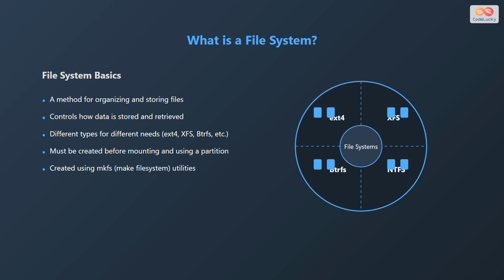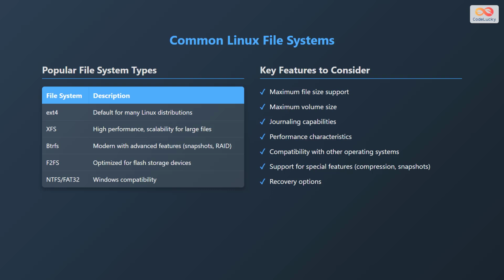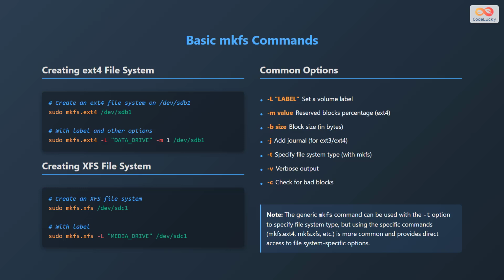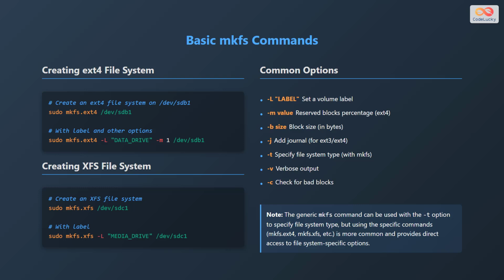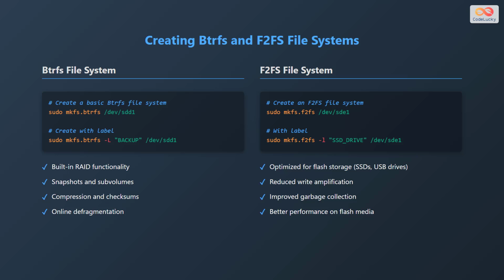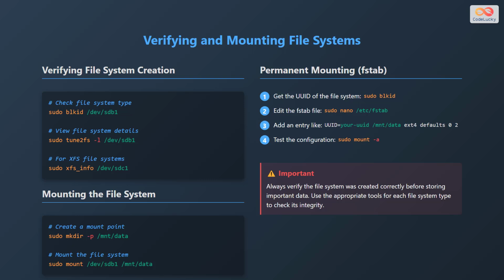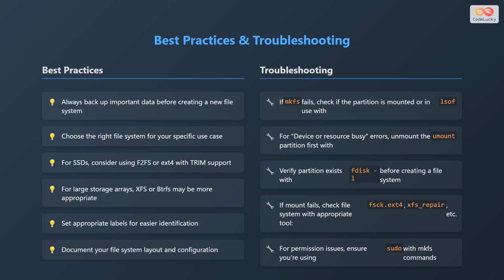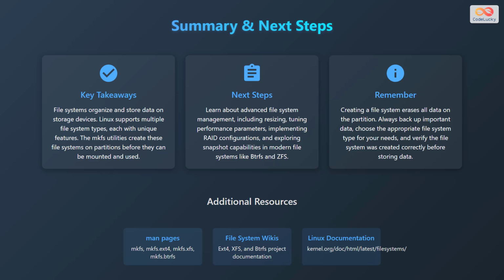Linux File System Creation: mkfs Tutorial for Beginners 🚀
Learn how to create and manage file systems in Linux using the `mkfs` utility! This beginner-friendly tutorial covers everything you need to know to get started with file system creation. 💻

We'll walk you through the basics of what a file system is, different file system types like ext4, XFS, Btrfs, and F2FS, and when to use each one. Discover the step-by-step workflow for creating file systems, from identifying partitions to mounting and verifying your new file system. 🔍

Also, explore practical `mkfs` commands with examples, essential options, best practices, and troubleshooting tips to avoid common pitfalls. By the end of this video, you'll be able to confidently create and manage file systems in Linux. 🎉

Chapters:
00:00 - File System Creation
00:13 - What is a File System?
00:43 - Common Linux File Systems
01:35 - The mkfs Workflow
02:14 - Basic mkfs Commands
03:49 - Creating Btrfs and F2FS File Systems
04:52 - Verifying and Mounting File Systems
06:18 - Best Practices & Troubleshooting
07:22 - Summary & Next Steps
08:38 - Outro